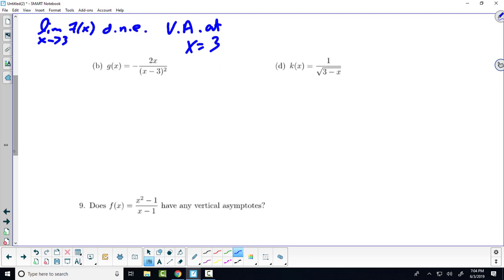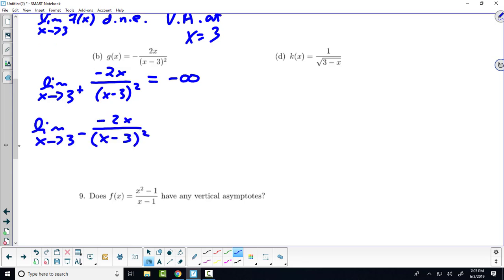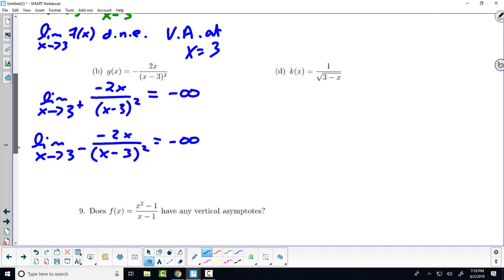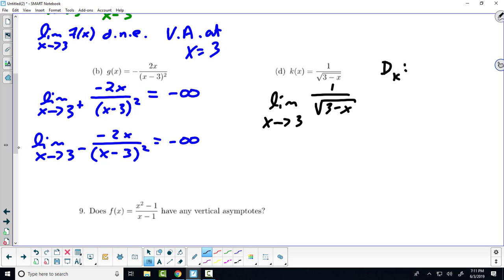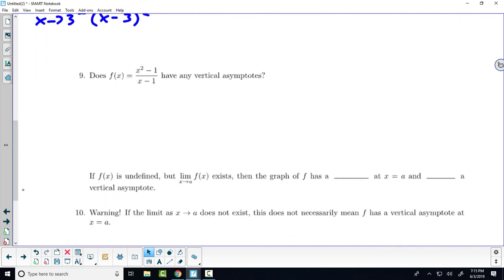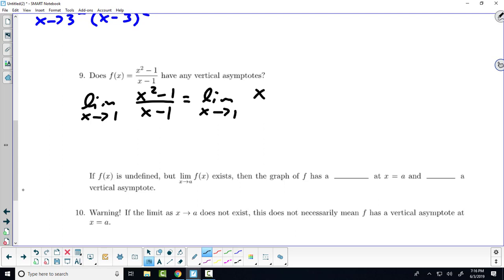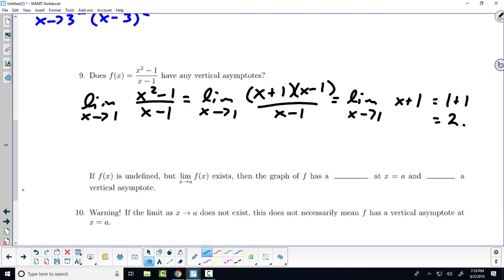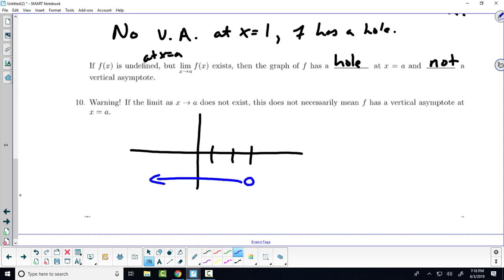Sec. 2.4 Examples B